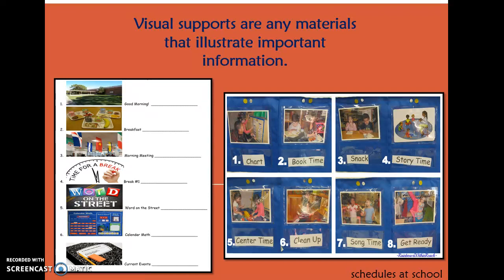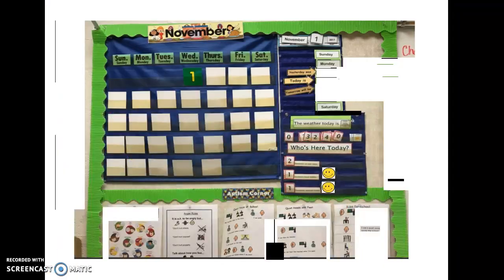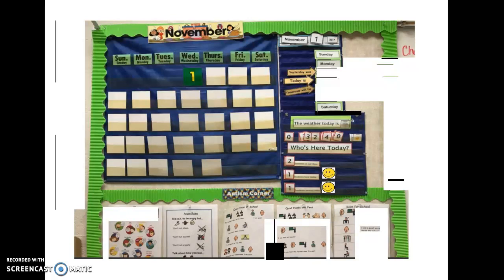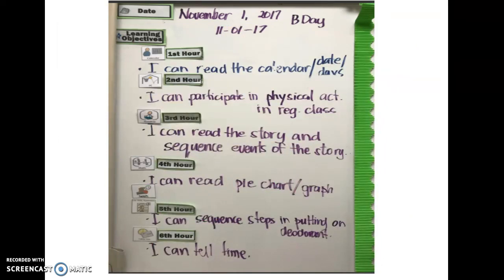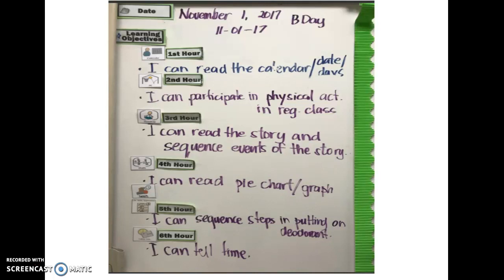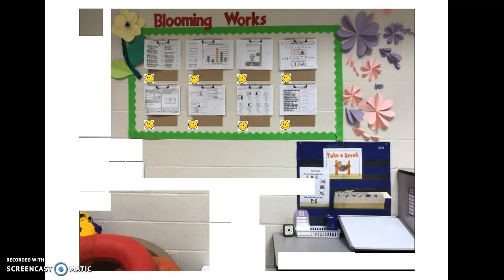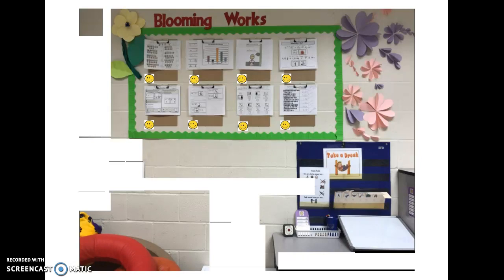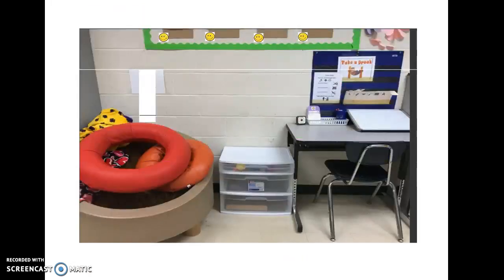VISUAL SUPPORTS AT SPEMA